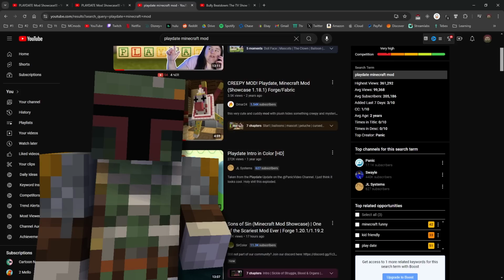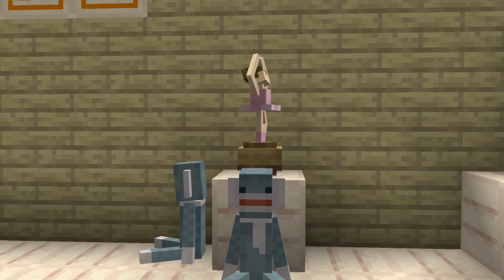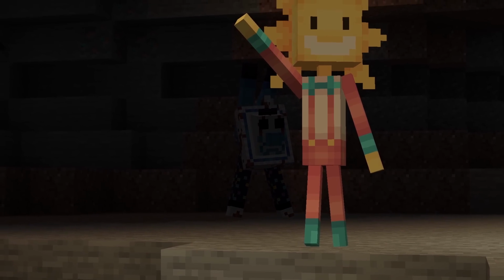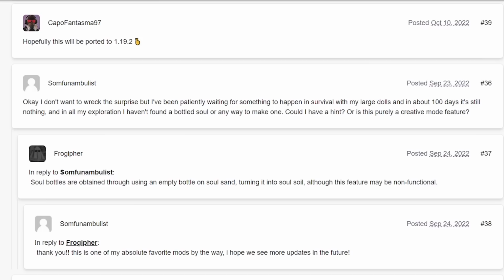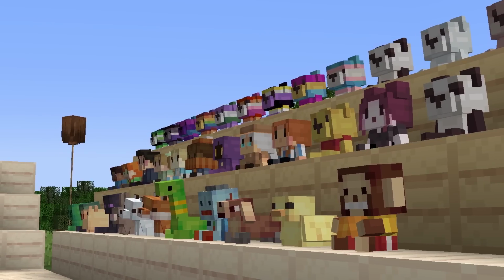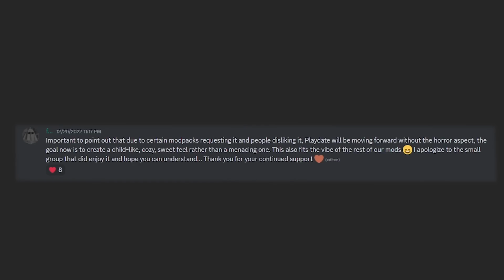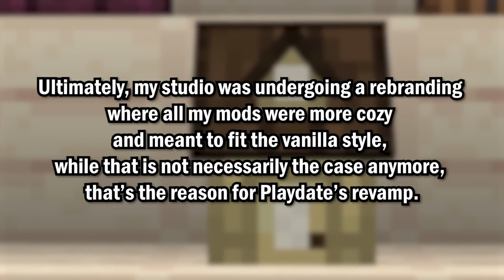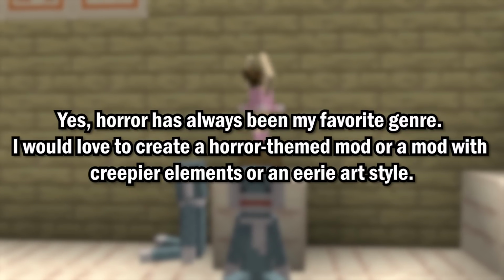this innocent mod has a dark secret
Okay guys, I promise no clickbait